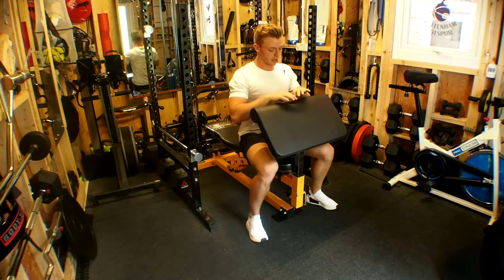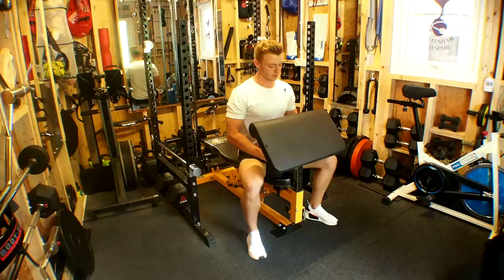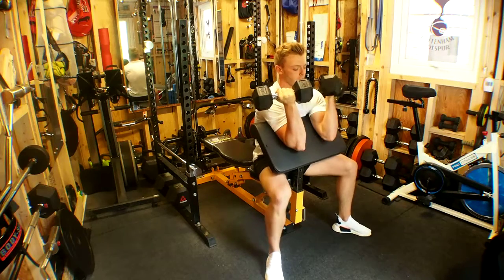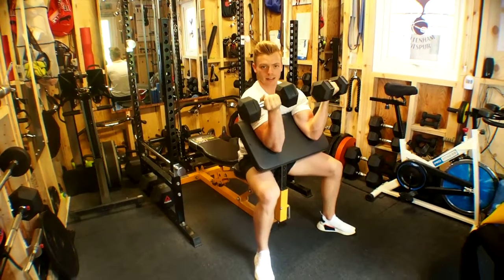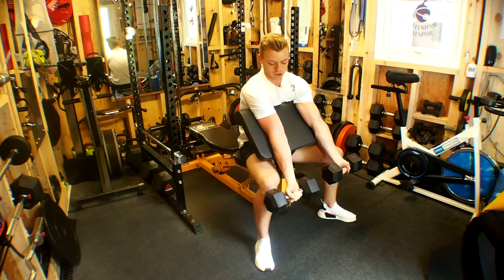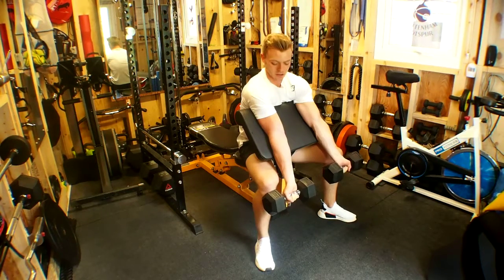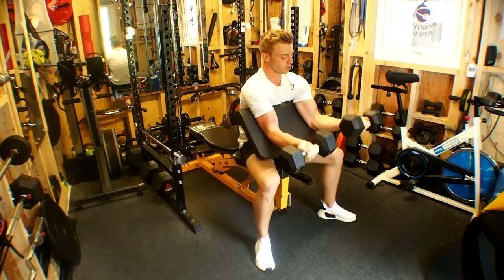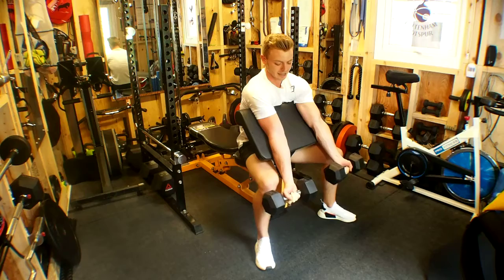DB PREACHER CURLS